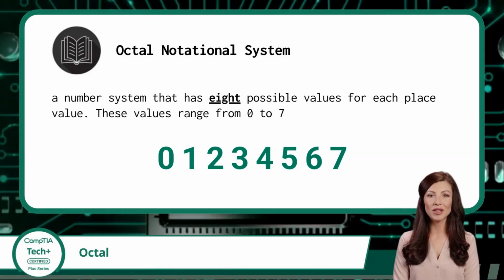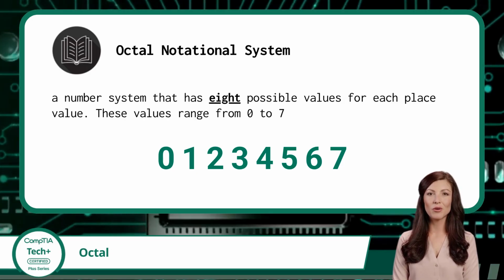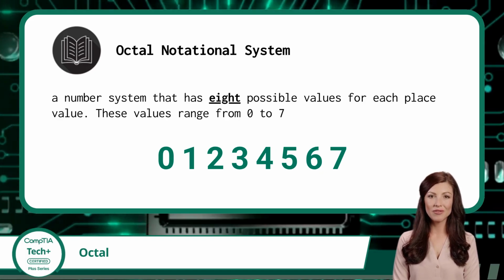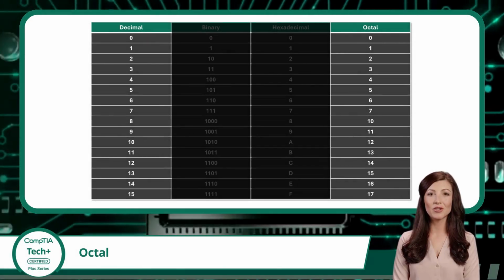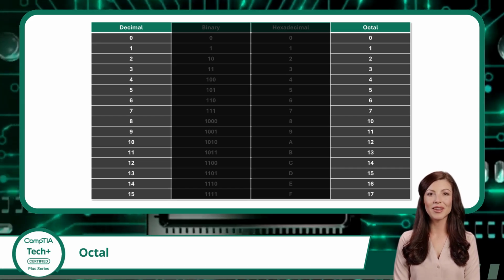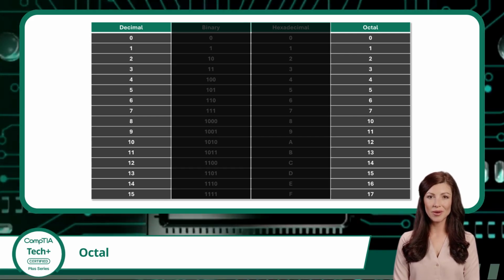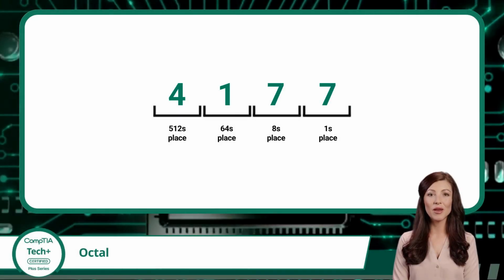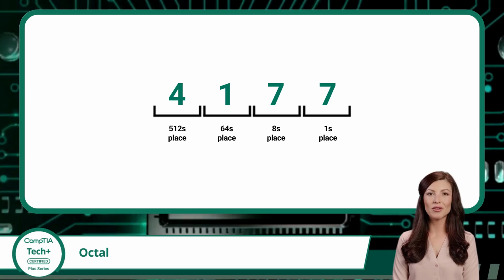CompTIA Tech+ (FC0-U71) | Octal | Exam Objective 1.2 | Course Training Video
CompTIA Tech+ (FC0-U71) | Exam Objective 1.2 | Identify notational systems - Octal